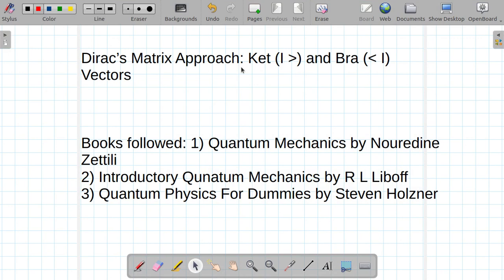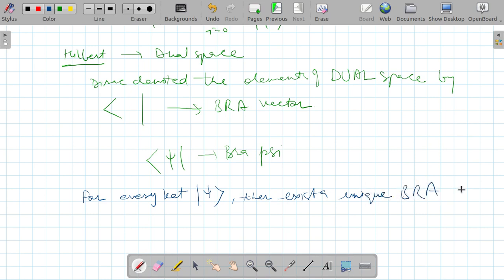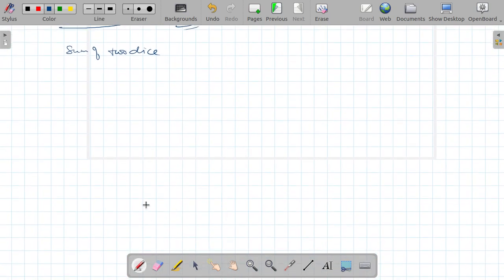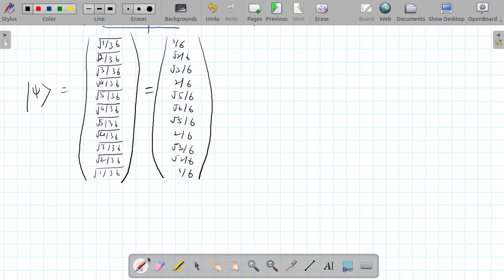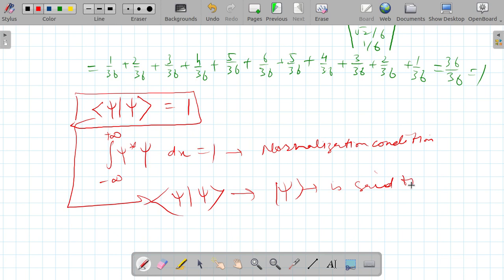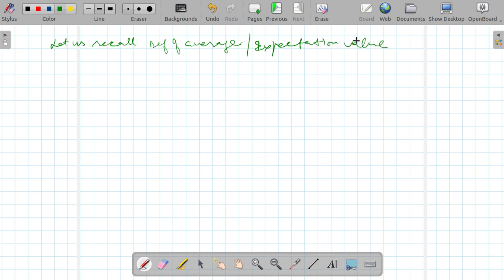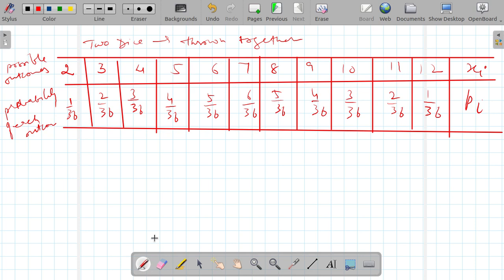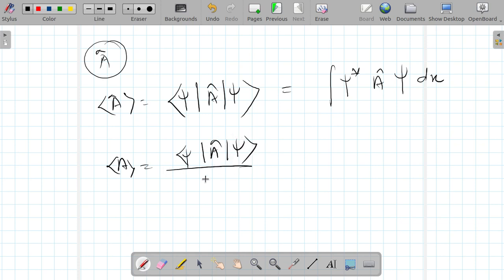Lecture-1.5 Dirac’s Matrix Approach: Ket and Bra Vectors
Dirac’s Matrix Approach: Ket and Bra Vectors